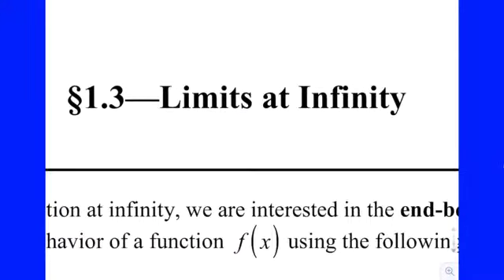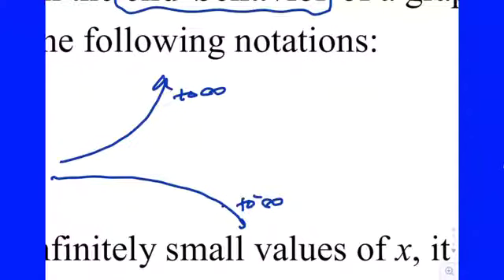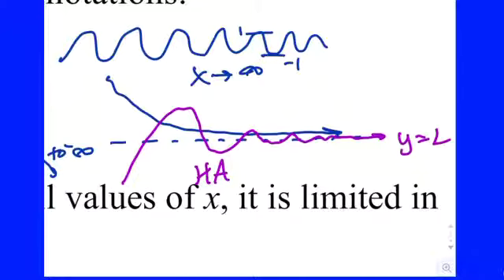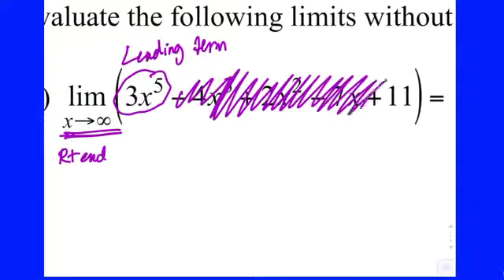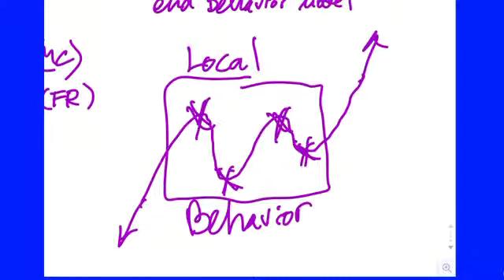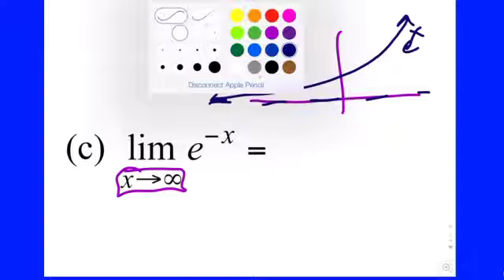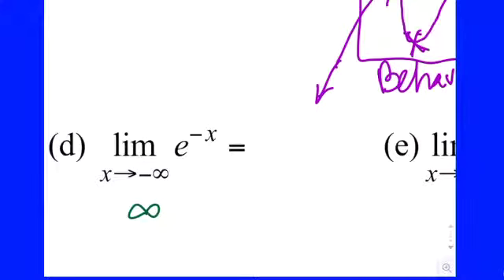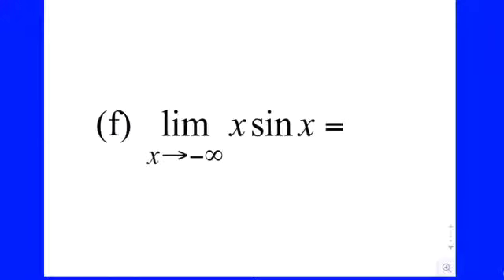1.3 Cal Ex 01a-e